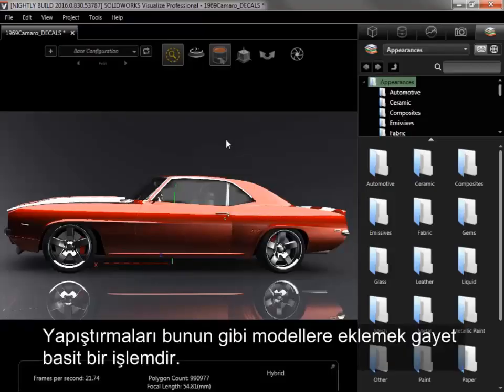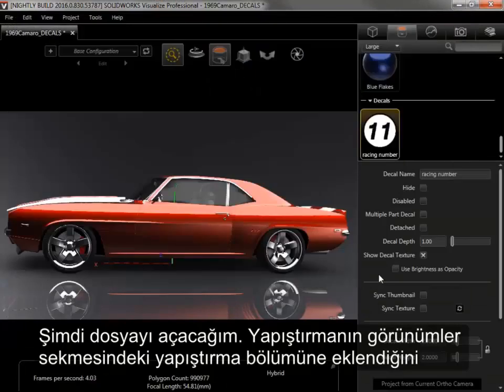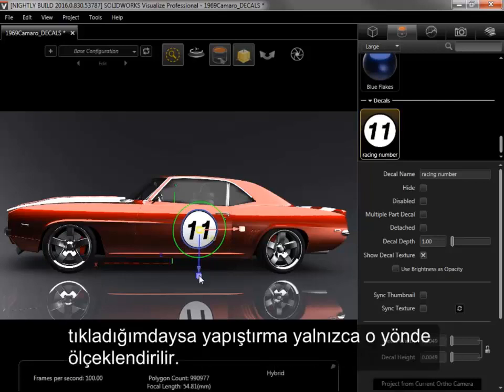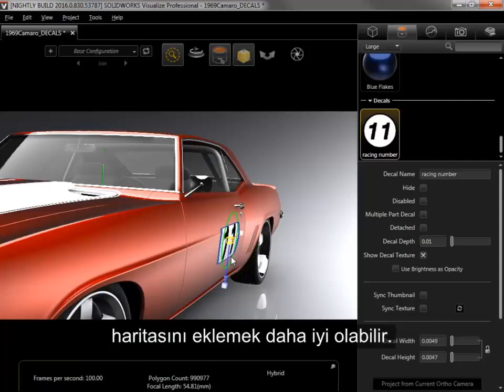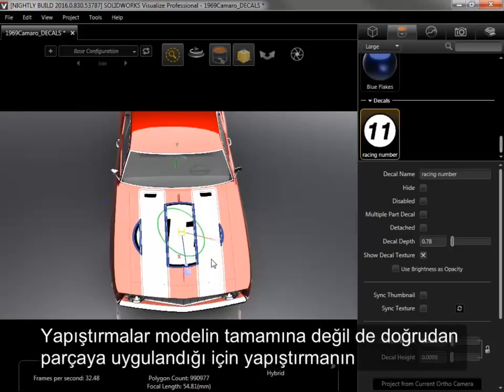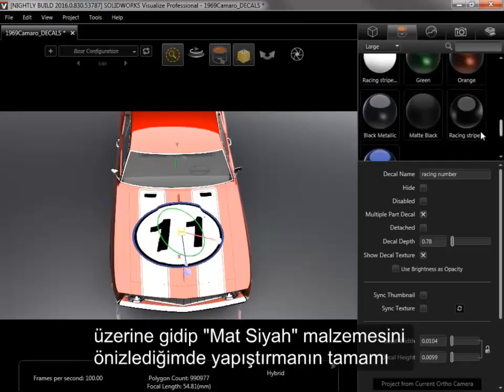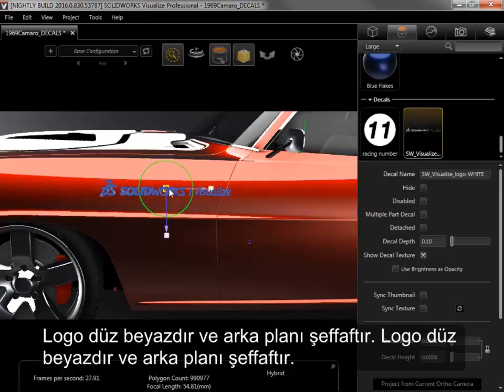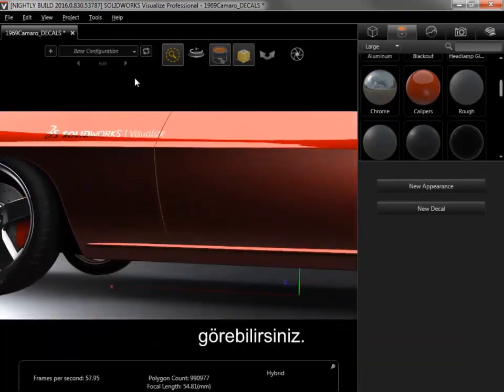SolidWorks Visualize Yapıştırmalar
METROPOLSOFT | SolidWorks, Edgecam, WorkNC Türkiye Distribütörü